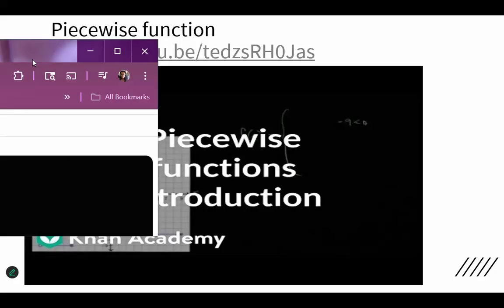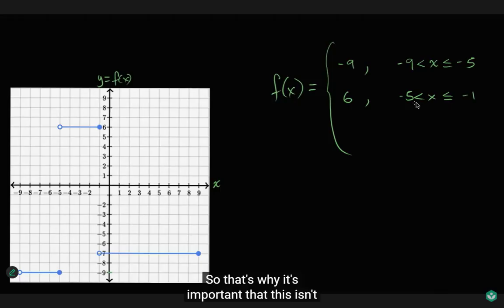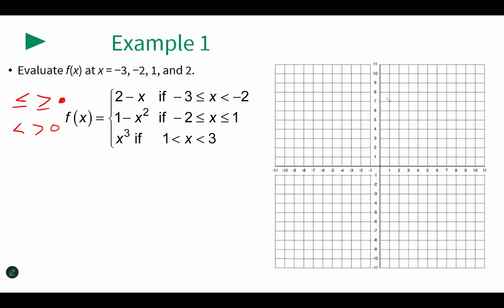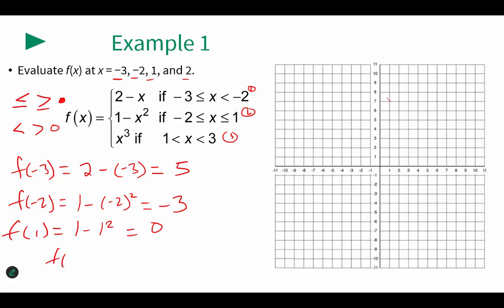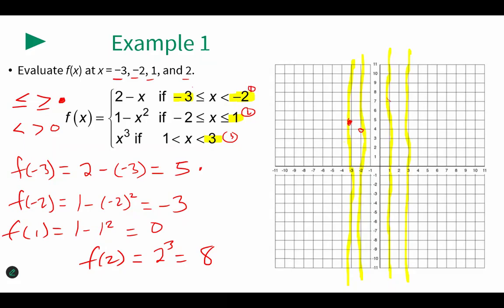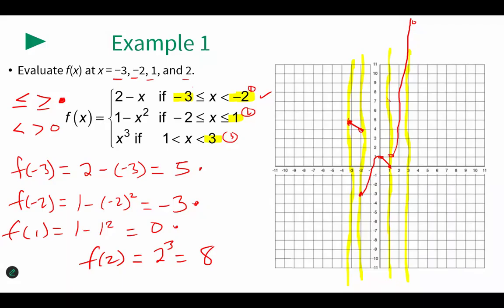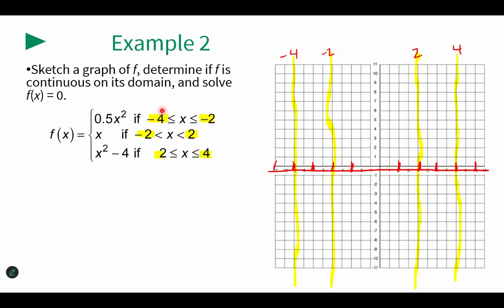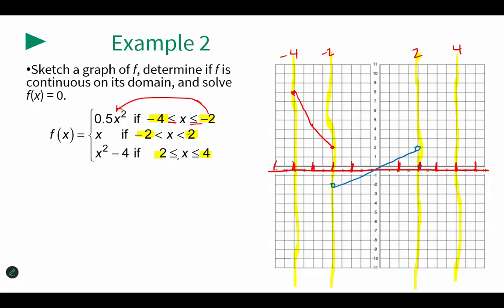1B.10 Part 1 Intro to Piecewise Defined Functions